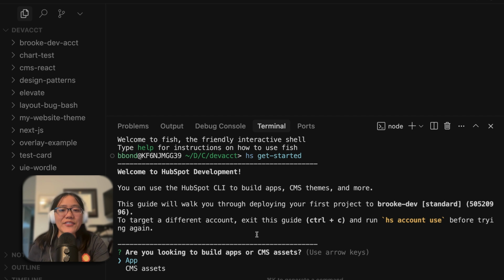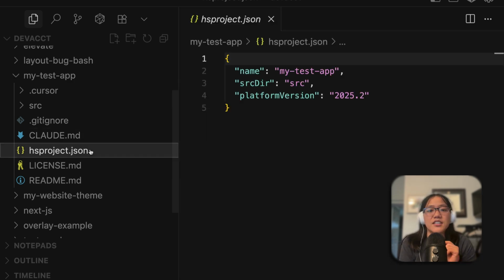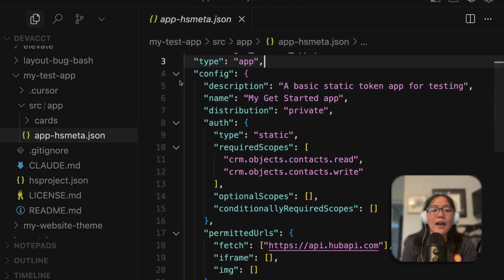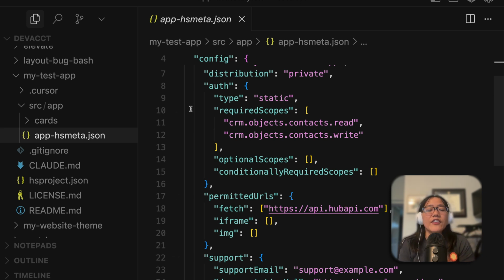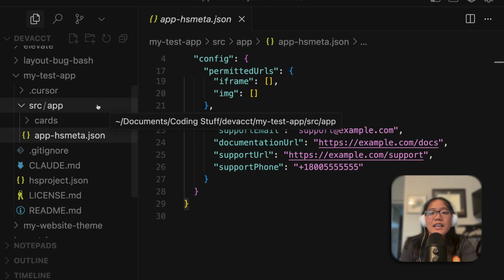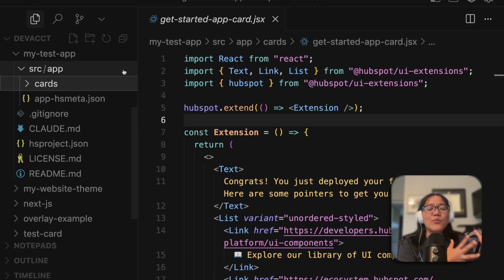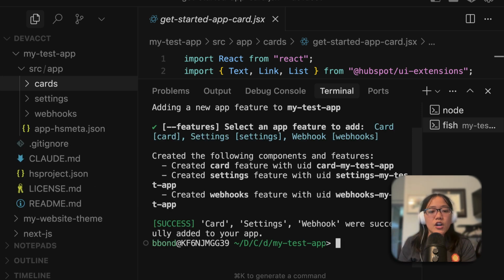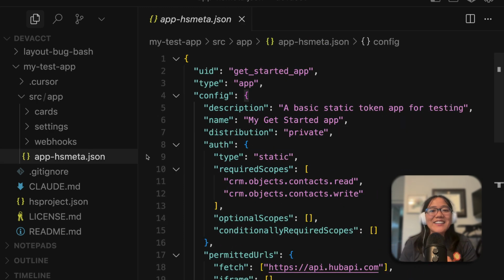How the New HubSpot Projects Structure Works!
Get ready to build faster with the new HubSpot Projects structure! In this video, Brooke walks you through setting up a HubSpot CRM project using the new HubSpot CLI commands — including hs get started, hs project add, and hs migrate. Whether you’re creating a HubSpot app card, webhook, or settings page, you’ll learn how everything now lives within one unified HubSpot project on platform version 2025.2.

You’ll see how to configure your hsproject.json, manage dependencies, and organize your source folders for a smoother HubSpot CRM development workflow.

⏱️ Chapters
0:00 – Introduction to HubSpot Projects
0:32 – Running hs get started
1:24 – Exploring the new file structure
3:02 – Configuring app metadata (hsmeta.json)
4:10 – Adding features with hs project add
5:45 – Understanding cards, webhooks, and settings
7:12 – Final tips for HubSpot developers